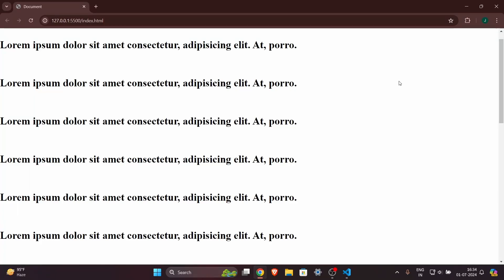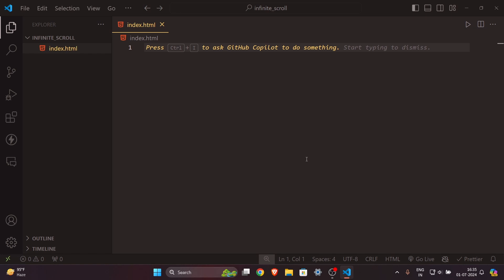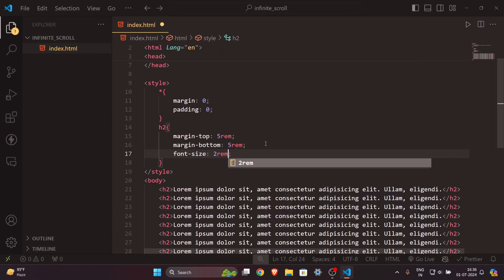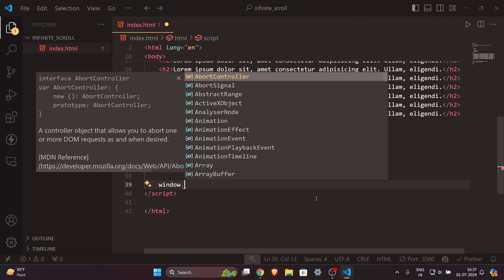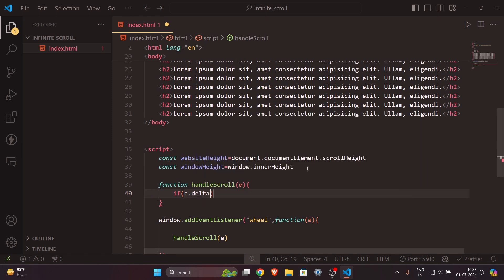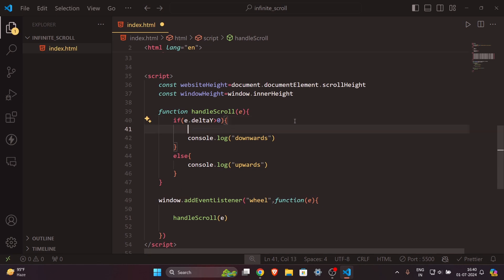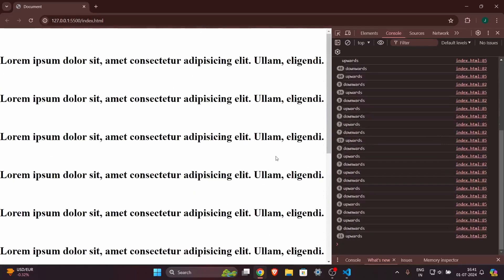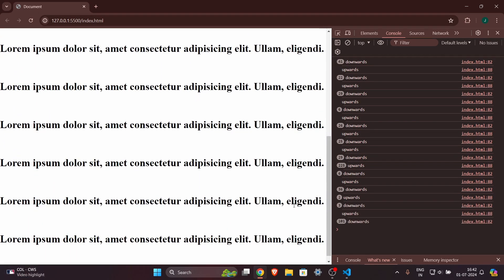How to add an infinite scrolling effect in your website | HTML, CSS & JS